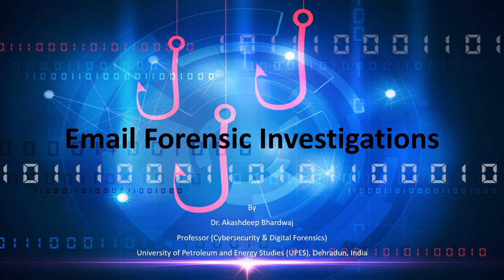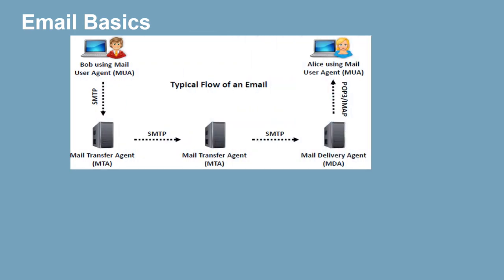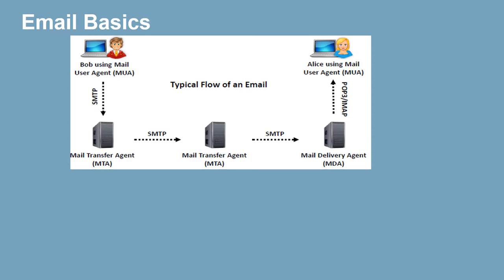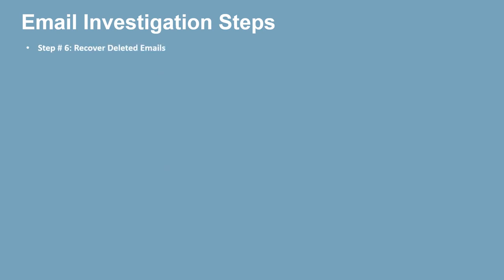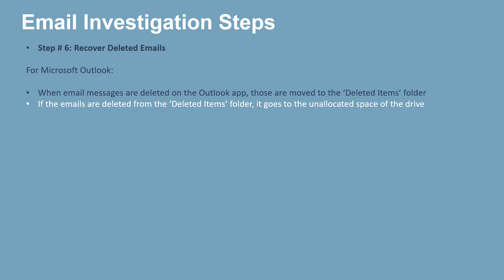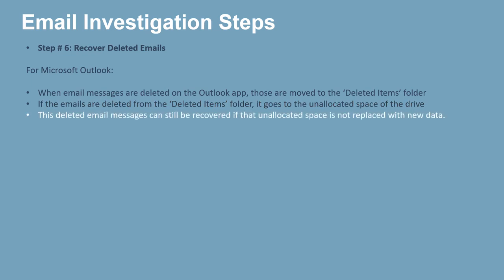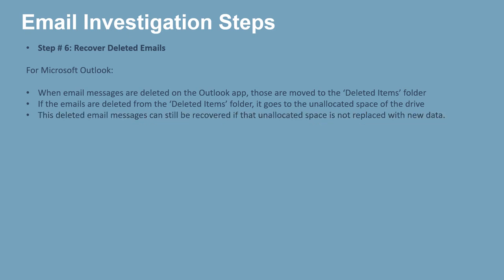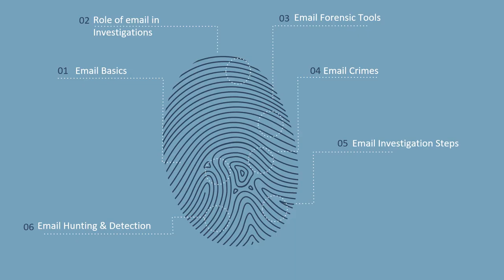Email Forensic Investigations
By: Dr. Akashdeep Bharadwaj